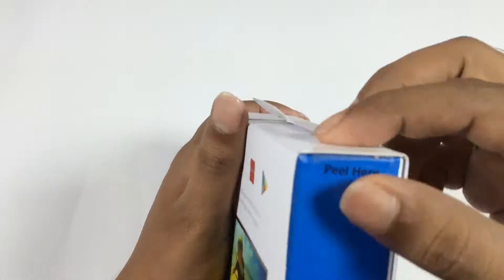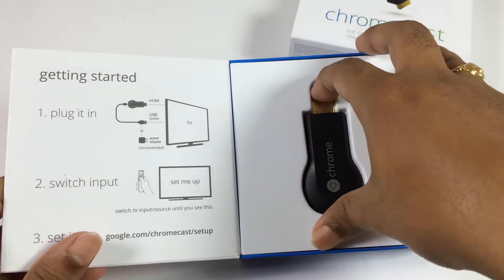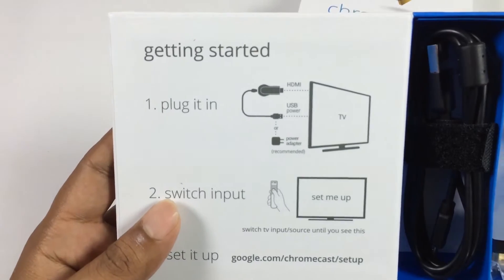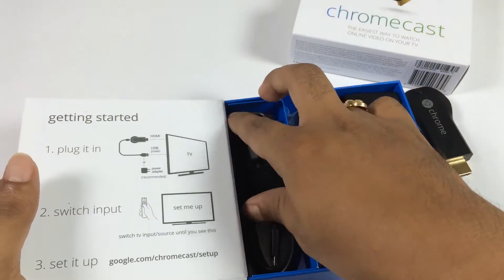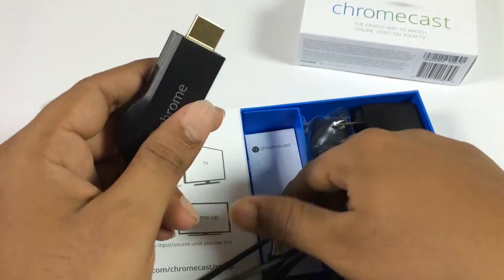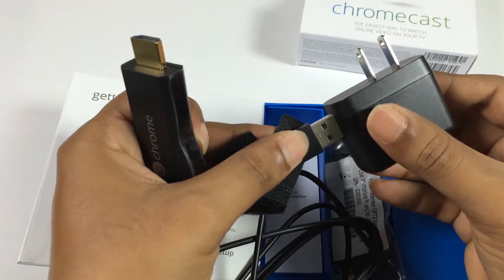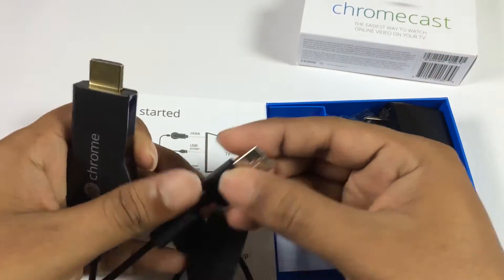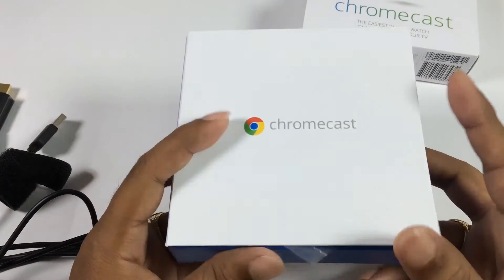Google Chromecast Unboxing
Here is the Google ChromeCast Unboxing Video.

The whole package consists of ChromeCast Dongle, a cable to power the dongle, power adapter, a mini HDMI Extension cable and some instructions on the box. The procedure of connecting Chromecast to HDMI TV was given on the box itself. You can go through these steps to know how to connect ChromeCast to HDMI TV.

You need to connect the cable to ChromeCast HDMI Streaming Media Player dongle and the other end of the cable should be connected to Power Adapter or to the TV USB Port to power on the Chromecast.

If your TV is wall mounted, then use Mini HDMI cable to connect the dongle to the TV.

You can control it with the help of ChromeCast Application which can be download from Google Playstore or from Apple Store.

for more updates! Thanks.